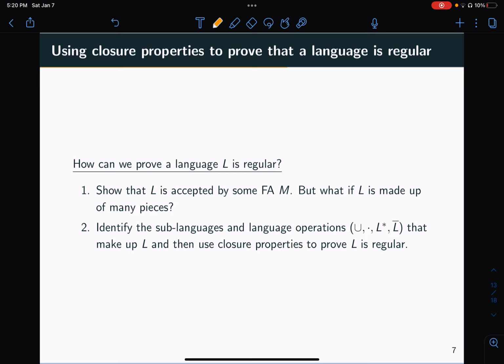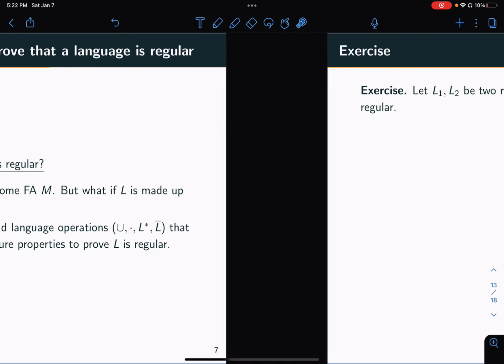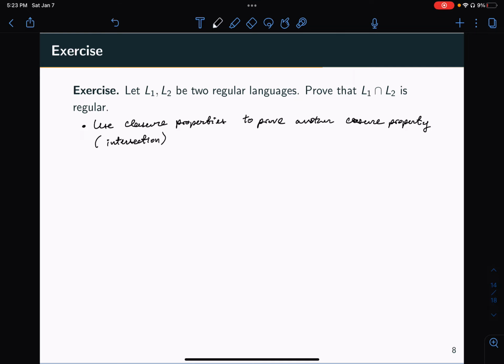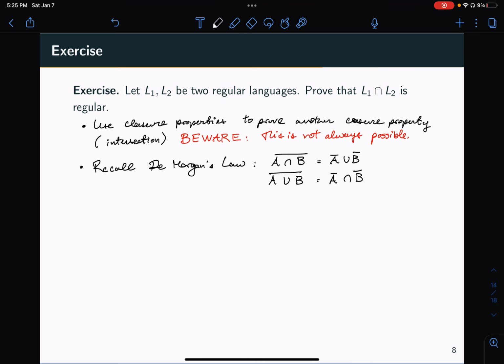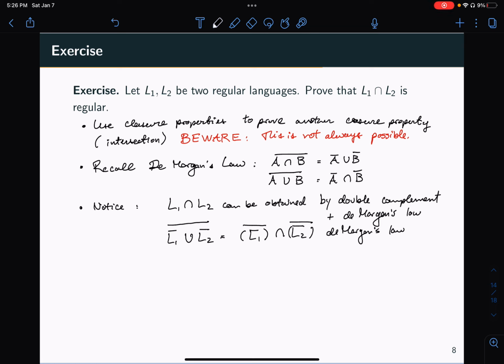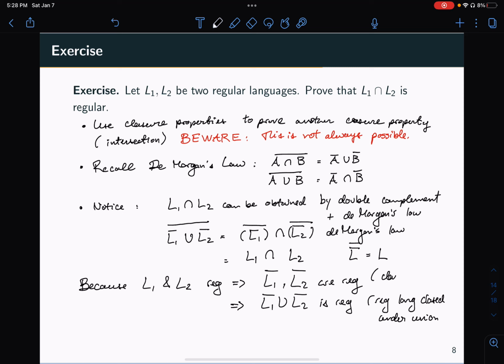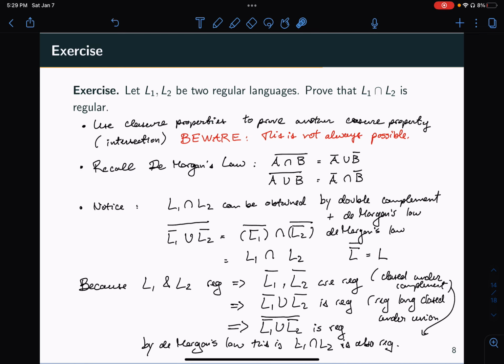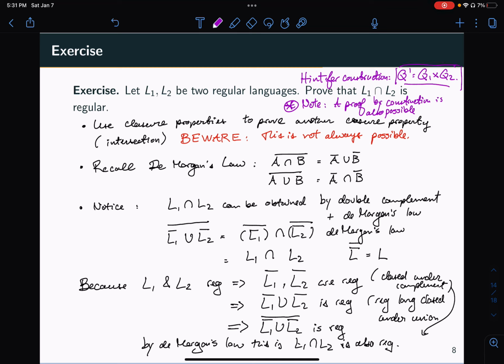Using the closure properties + Example with interserction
In this video, I use the closure properties already proved to argue that regular languages are closed under intersection.